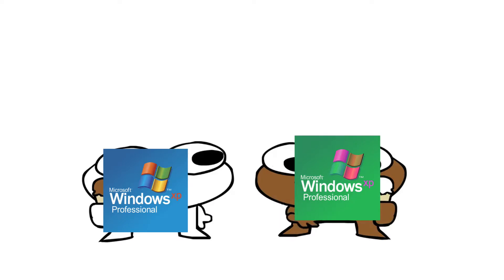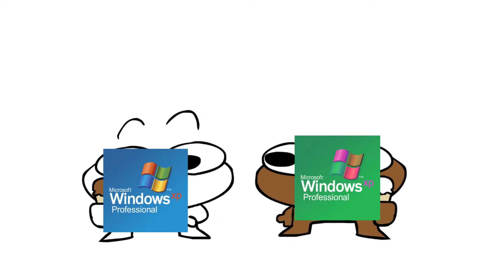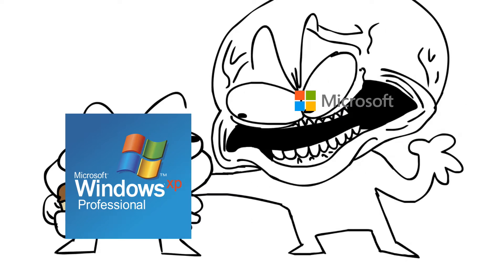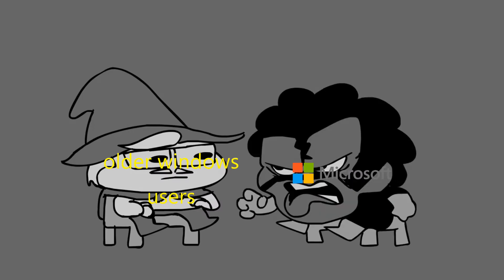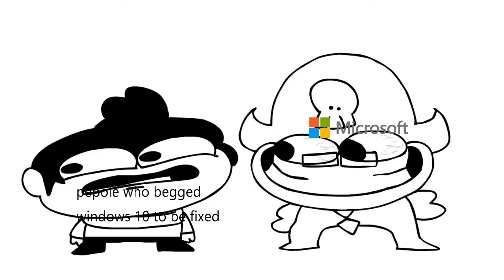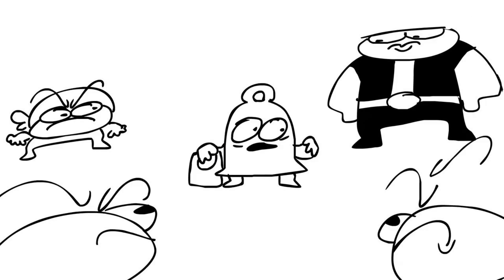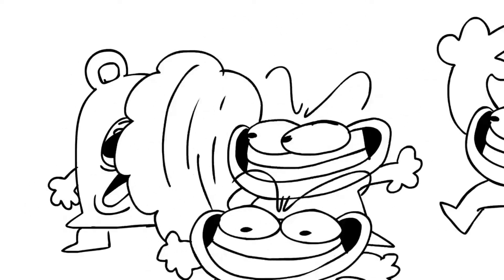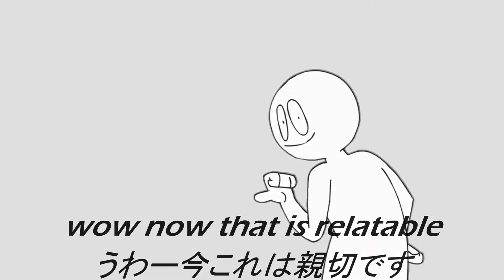More microsoft rant with Sr Pelo parts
more Sr Pelo here i had trobule editing cos my video editor crashed twice while i was sorting the timing out which is why you will see some bugs here

or i'll send monky to you HOUSE!